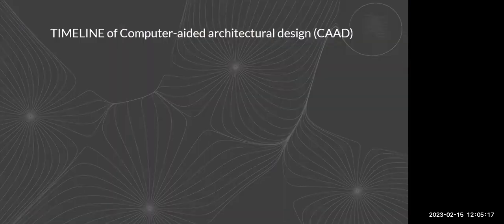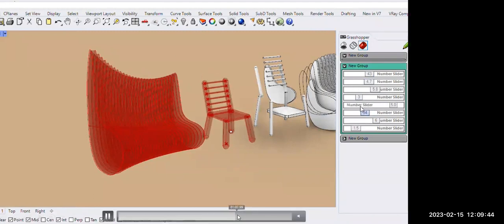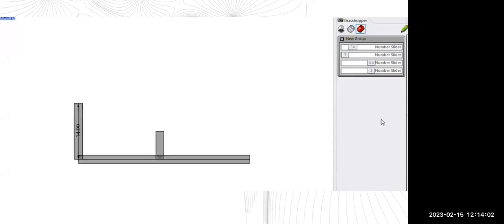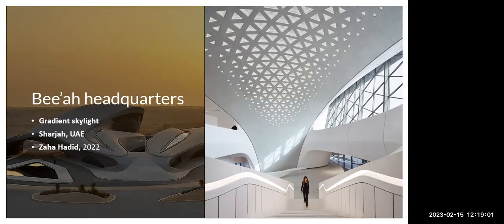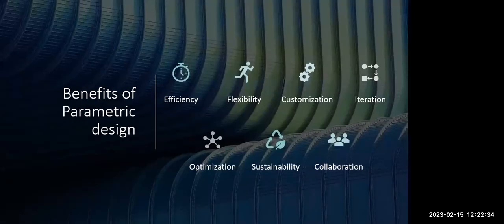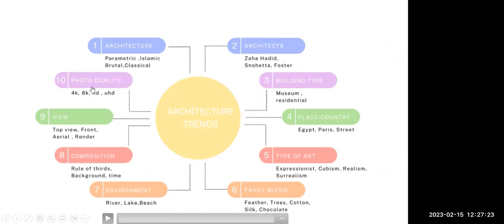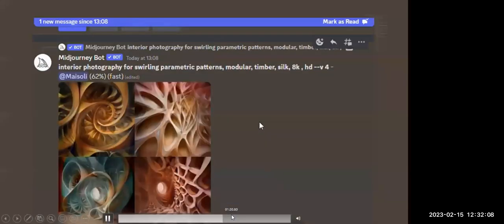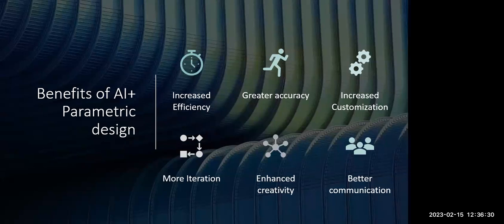Lecture 𝗗𝗲𝘀𝗶𝗴𝗻 𝘄𝗶𝘁𝗵 𝗜𝗻𝘁𝗲𝗹𝗹𝗶𝗴𝗲𝗻𝗰𝗲, Mai Soliman at Sharjah University 𝗣𝗮𝗿𝗮𝗺𝗲𝘁𝗿𝗶𝗰 𝗱𝗲𝘀𝗶𝗴𝗻 & Midjorney 𝗔𝗜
Title:𝗗𝗲𝘀𝗶𝗴𝗻 𝘄𝗶𝘁𝗵 𝗜𝗻𝘁𝗲𝗹𝗹𝗶𝗴𝗲𝗻𝗰𝗲: 𝗨𝗻𝗹𝗼𝗰𝗸𝗶𝗻𝗴 𝘁𝗵𝗲 𝗣𝗼𝘁𝗲𝗻𝘁𝗶𝗮𝗹 𝗼𝗳 𝗽𝗮𝗿𝗮𝗺𝗲𝘁𝗿𝗶𝗰 𝗱𝗲𝘀𝗶𝗴𝗻 𝘄𝗶𝘁𝗵 𝗔𝗜
Brief: This lecture focuses on introducing the foundational tools and techniques of parametric design. We will delve into the potential of using artificial intelligence (AI)(Midjourney) in the parametric design process. This approach helps in generating vast variations that can cultivate the imagination of the interior designer and speed up the design process.
Lecturer : Mai Soliman
Host: Dr. Iman AbdelShahid, Professor  at Sharjah University, Interior architecture design department